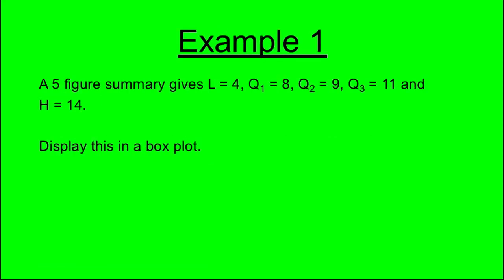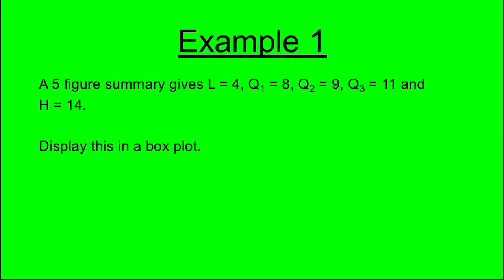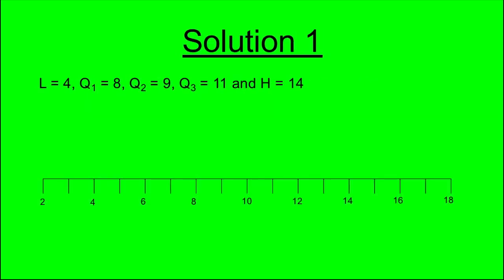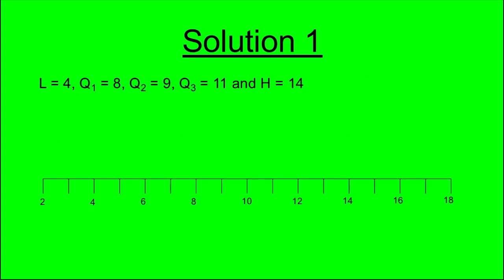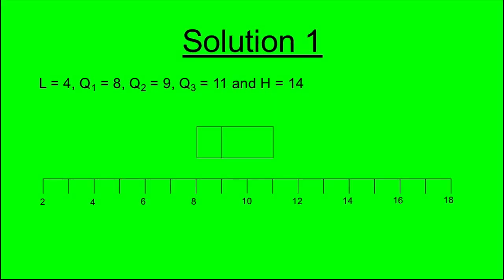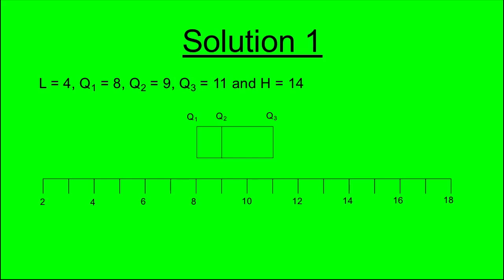BGE | 2.13. Statistics 2 | 2.13.4 Boxplot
A video explaining how to draw a box blot when given a 5 figure summary